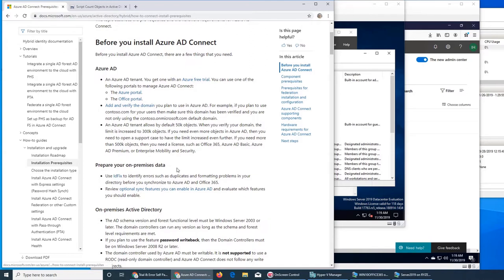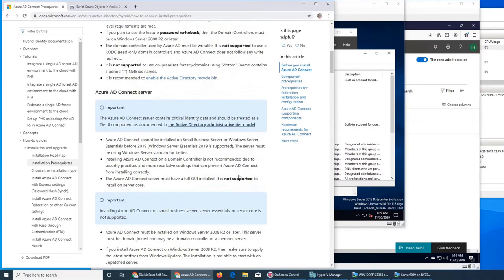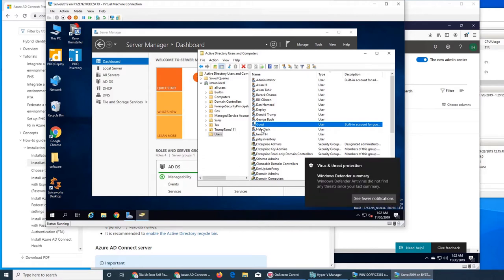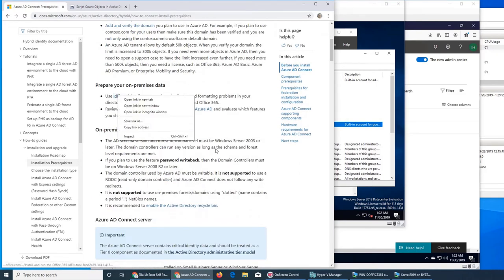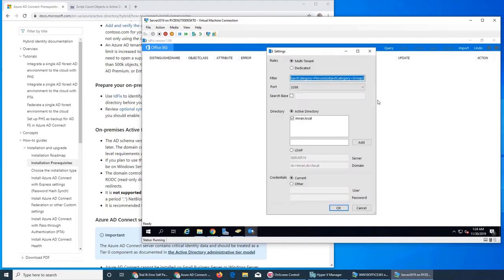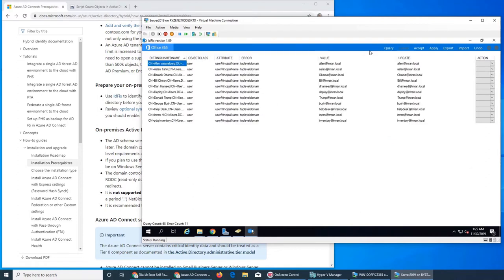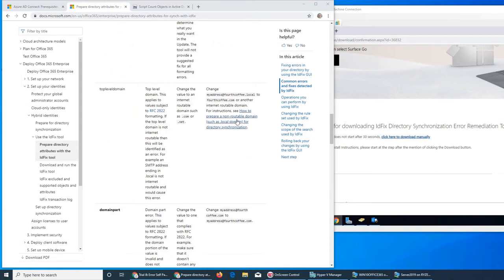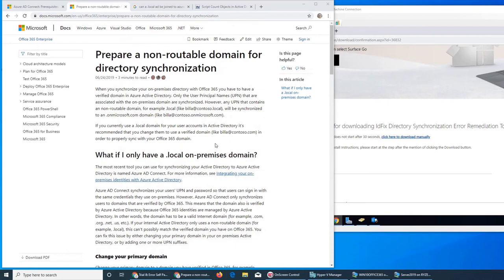OO4 - Azure AD Connect - Synchronization on premises AD to Azure AD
in this video I first went ahead and checked errors on my on premises active directory using idfix and fixed them then used a power shell command to check active directory objects then finally I was able to run azure ad connect to sync my local active directory to azure active directory